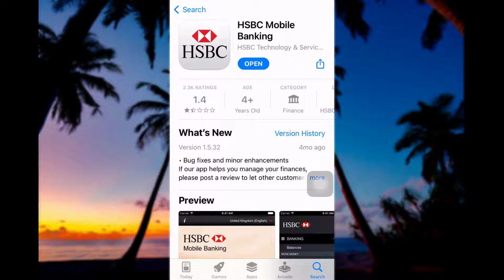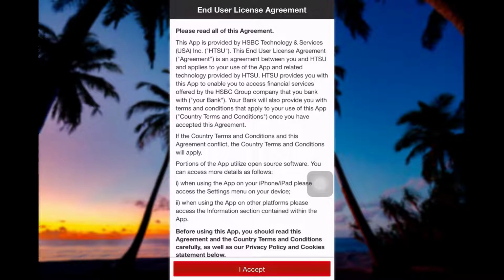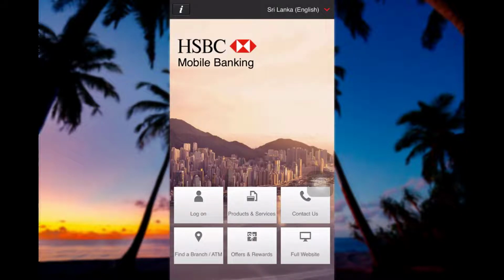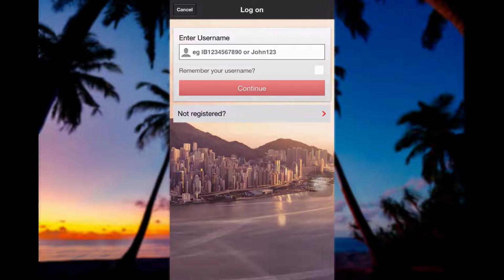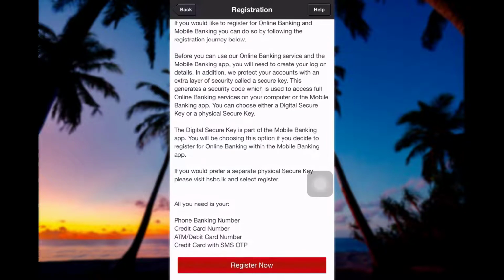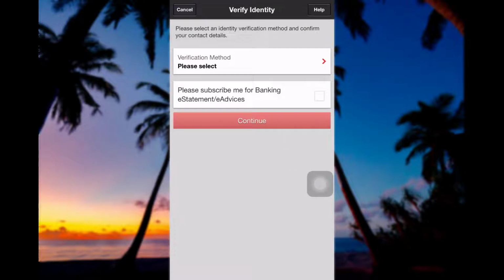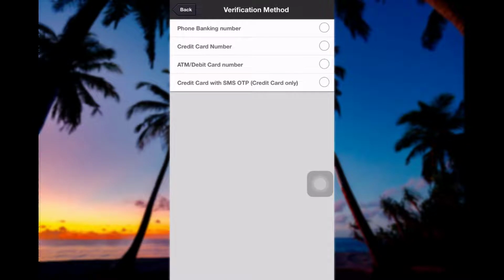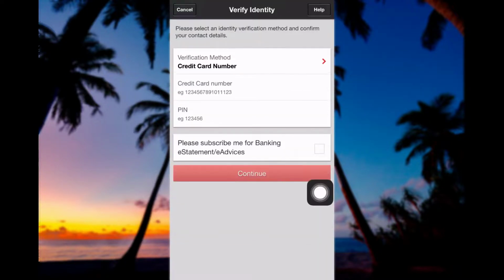HSBC Register | Login to HSBC Mobile Banking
This video depicts step by step procedure to set up online access in HSBC from your mobile device.
First of all download the HSBC mobile banking app from playstore/appstore and open it.
Tap on I accept.
Select your country/region.
Tap on accept button.
To login to online banking account, tap log on option.
Enter your username and password and tap on continue.
To register, tap on not registered? option.
Scroll down and tap on register now.
Tap on the box and go for continue.
Then tap on verification method and choose one of the methods.
Follow the further instructions to successfully enroll to the online banking of HSBC.

How do I register for HSBC online banking?
What information do I need to apply for an HSBC account?
How secure is HSBC online banking and the HSBC mobile banking?
How do I set up my HSBC Singapore digital secure key?

How do I register my mobile phone banking with HSBC?
How do I activate my HSBC Internet Banking?
How can I register for mobile banking?
How do I find my HSBC username?